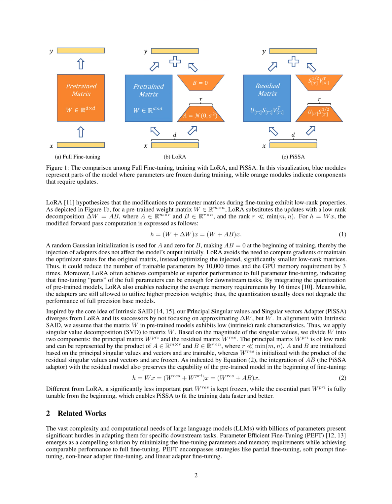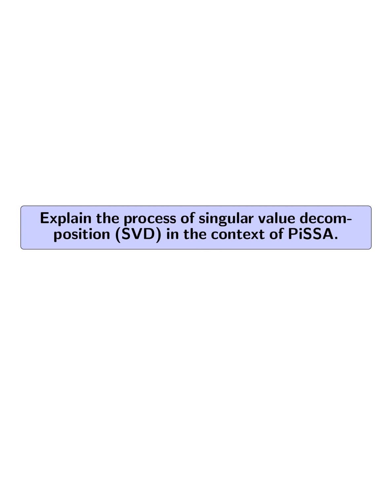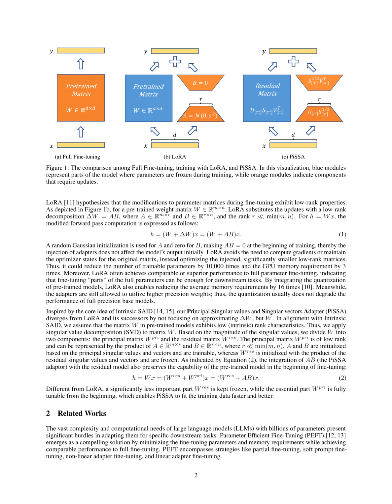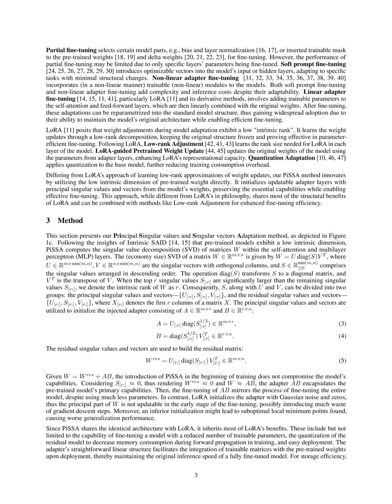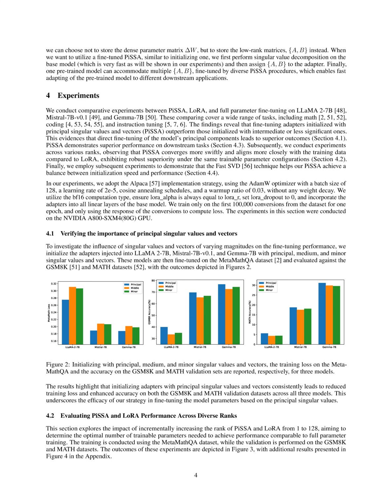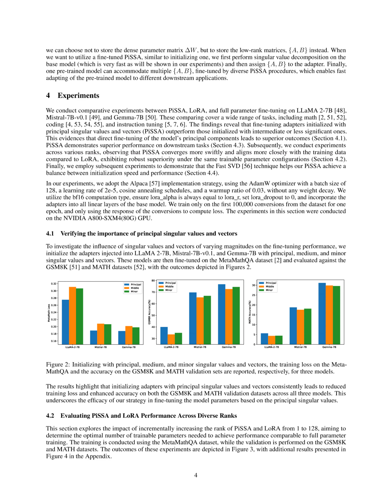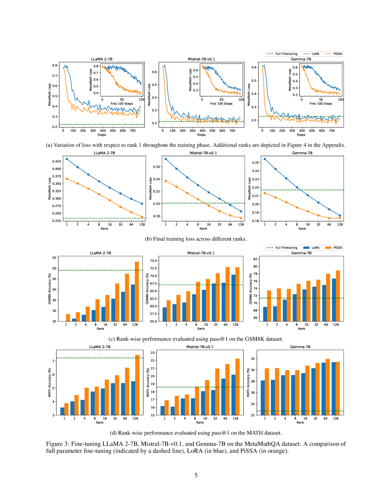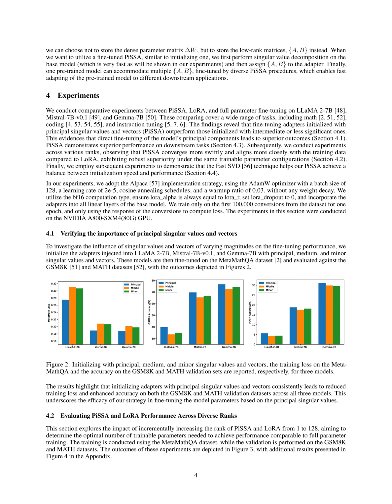[QA] PiSSA: Principal Singular Values and Singular Vectors Adaptation of Large Language Models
PiSSA introduces a parameter-efficient fine-tuning method for large language models, outperforming LoRA by initializing with principal singular values and vectors, achieving faster convergence and better performance.